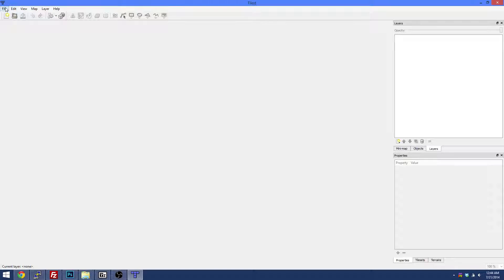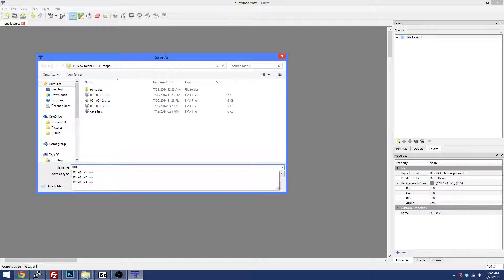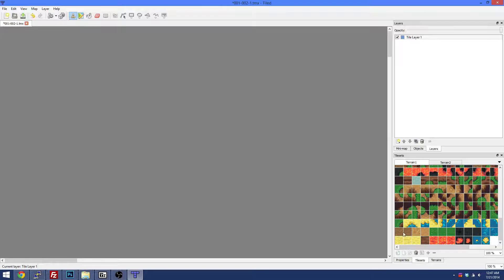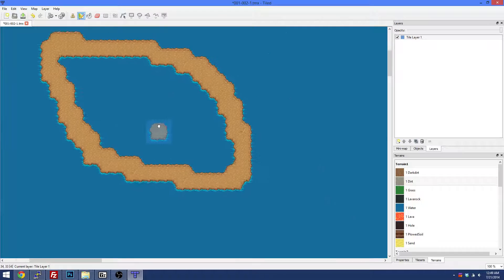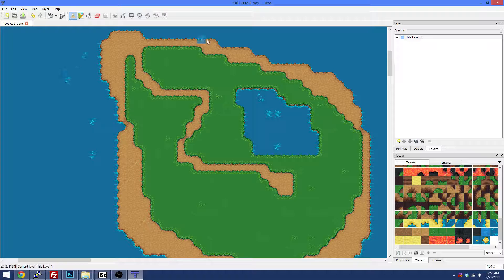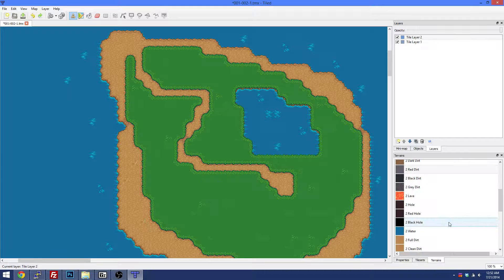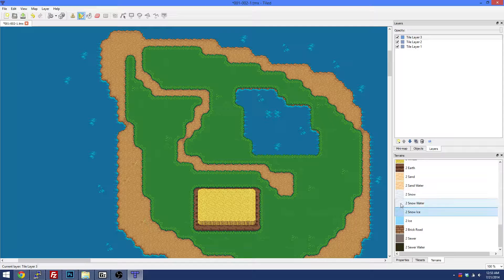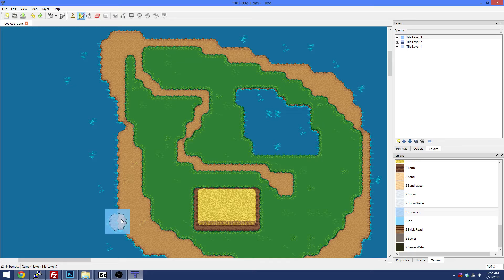Elmlor.com - Mapping With Tiled - Creating a Map & Using Terrain Brush.